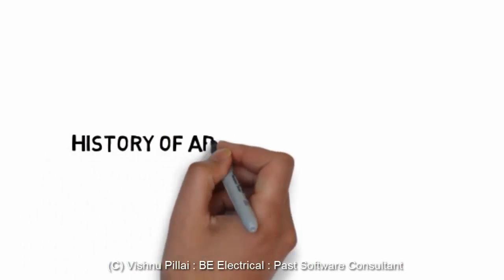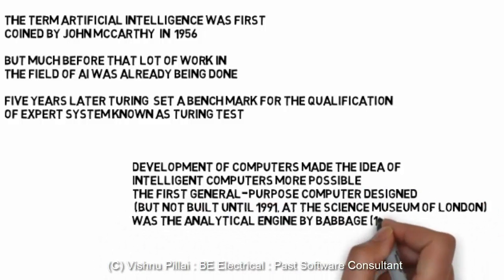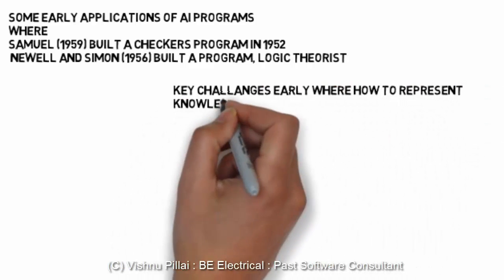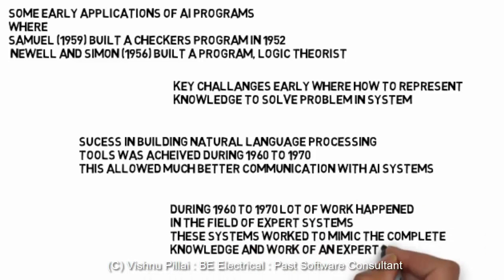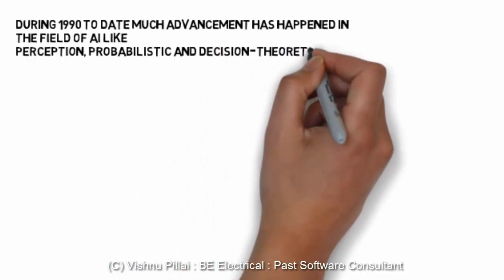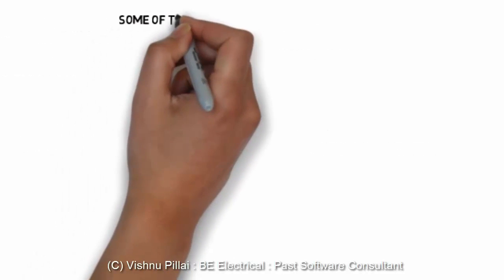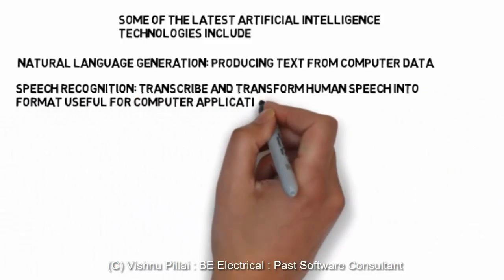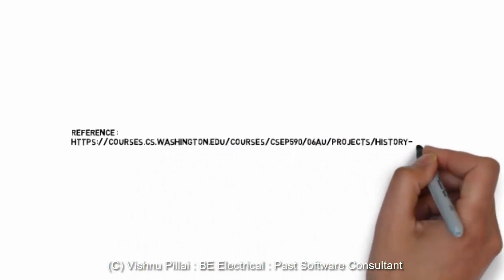history of artificial intelligence # Artificial Intelligence Online Course Lecture 2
History of Artificially Intelligence System Artificial Intelligence Online Course Lecture 2
beginning of artificial intelligence